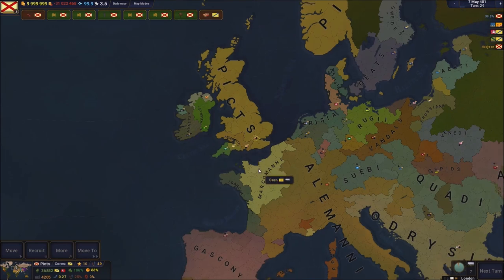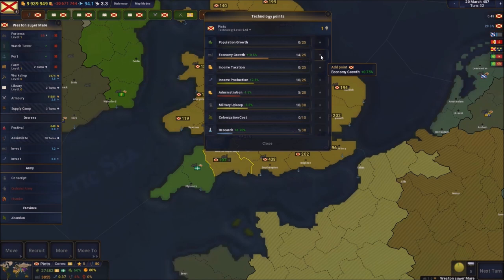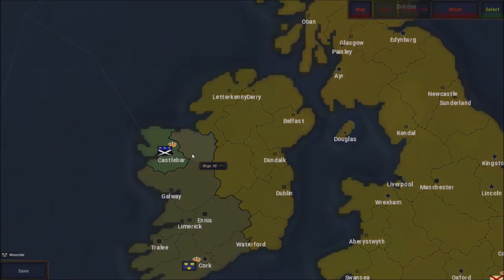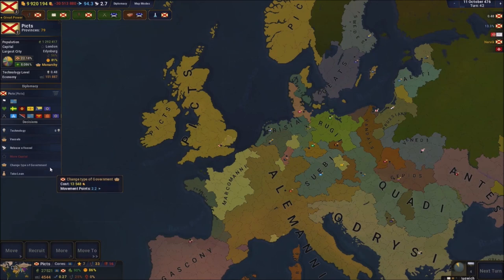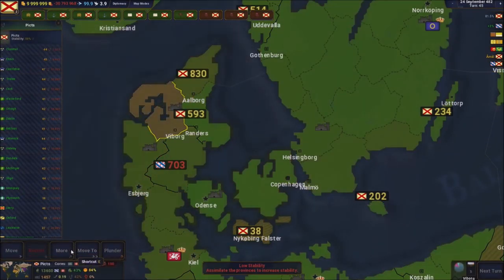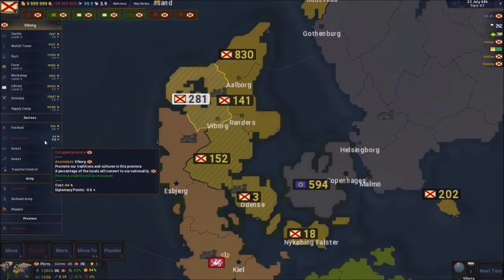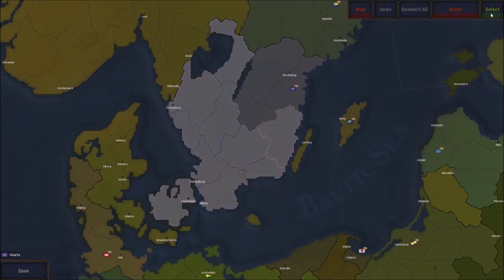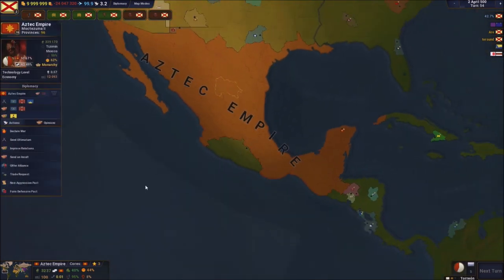A United Kingdom - Age of History 2 - Let's Play part 7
We finish our conquest of the British mainland and set our eyes on Asia for the next 100 turns.